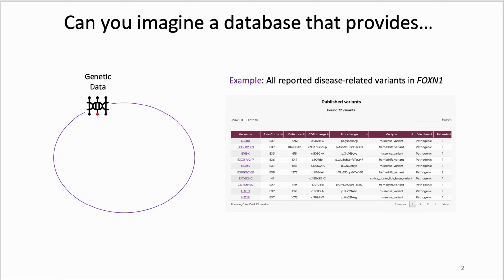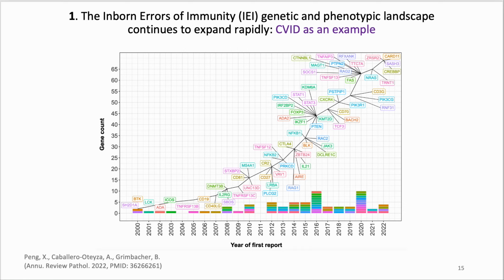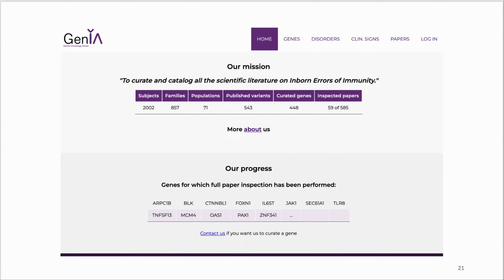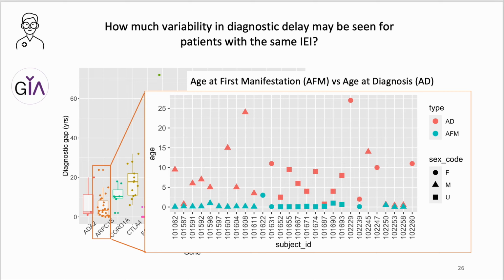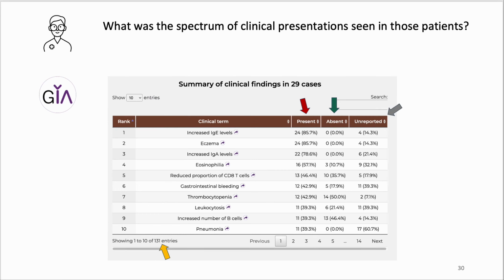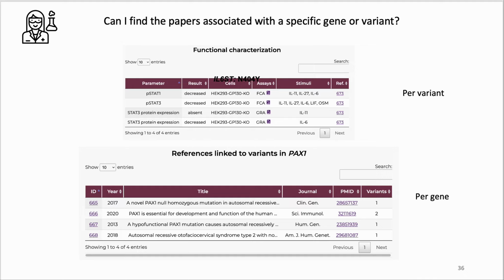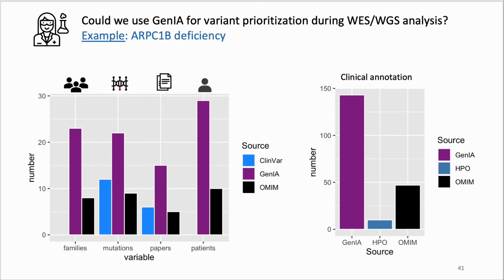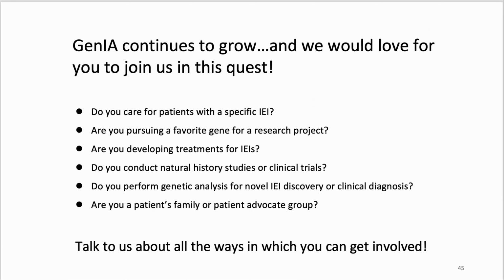The GenIA database - 29.11.2022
We present the creation of the GenIA database as of November 29th 2022. A new comprehensive resource aimed at cataloguing all Inborn Errors of Immunity